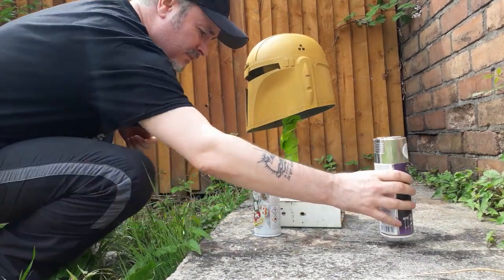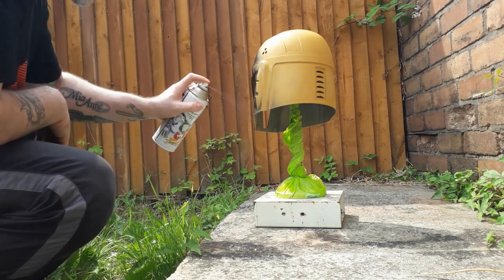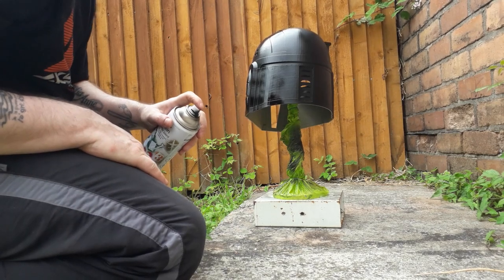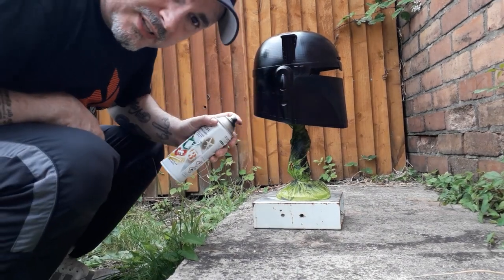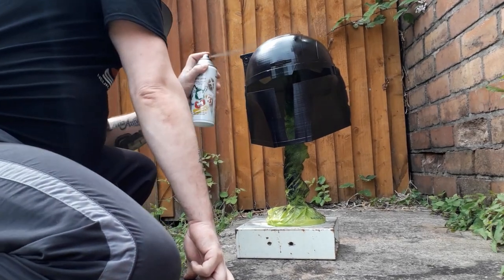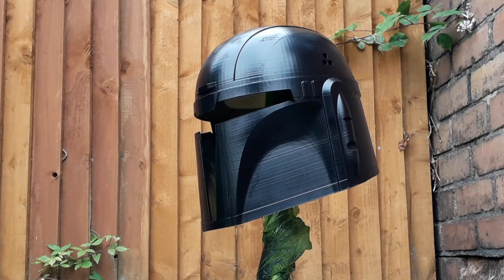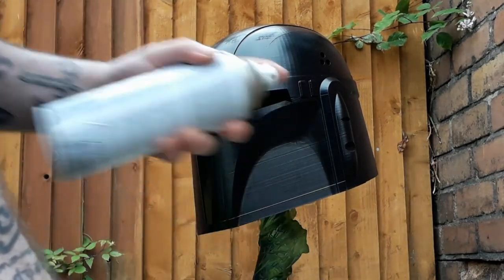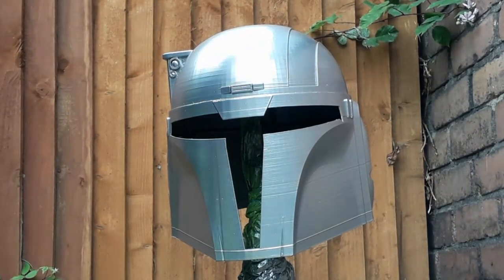Mando helmet paint job1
Painting my Mandalorian (custom character) helmet. Part 1